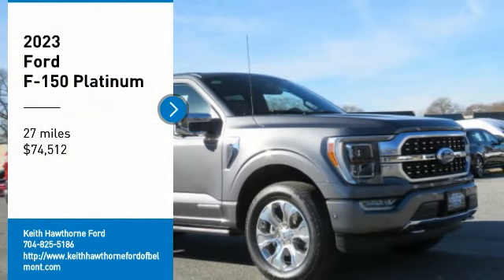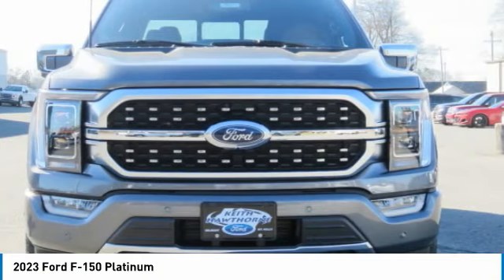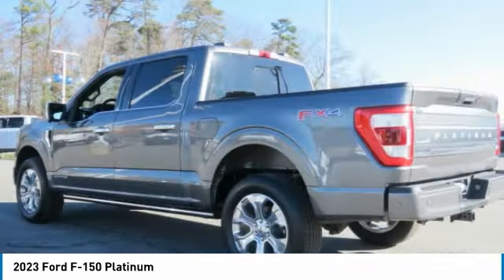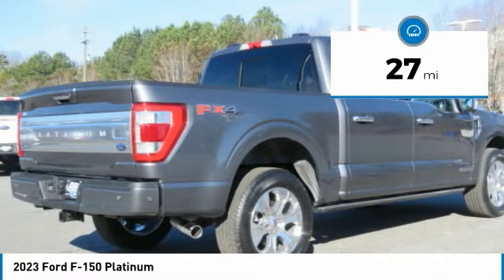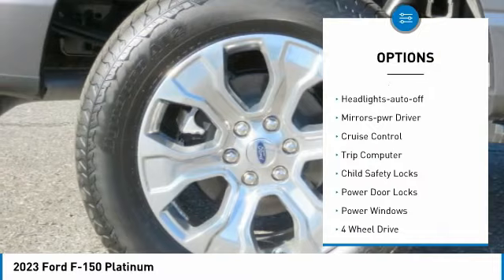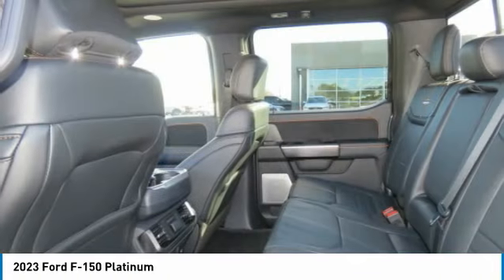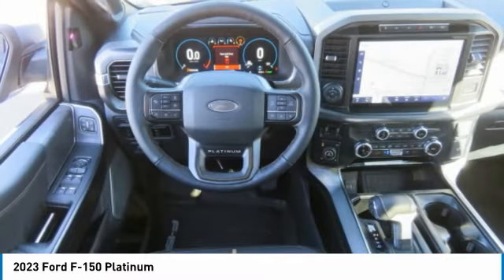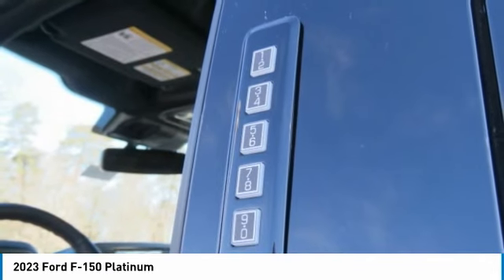2023 Ford F-150 T38026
2023 Ford F-150 Platinum

617 N. Main St.

Heated Leather Seats, NAV, Sunroof, Heated Rear Seat, Alloy Wheels, Tow Hitch, EQUIPMENT GROUP 701A HIGH, FX4 OFF-ROAD PACKAGE, 4x4. Carbonized Gray Metallic exterior and Black interior, Platinum trim. EPA 22 MPG Hwy/16 MPG City! KEY FEATURES INCLUDE: Leather Seats, Navigation, 4x4, Heated Driver Seat, Heated Rear Seat Ford Platinum with Carbonized Gray Metallic exterior and Black interior features a 8 Cylinder Engine with 400 HP at 6000 RPM*. OPTION PACKAGES: EQUIPMENT GROUP 701A HIGH: Ford BlueCruise 1.0, forward sensing system, Active Park Assist 2.0, 360 Degree Camera, trailer reverse guidance, Radio: B&O Unleashed Sound System by Bang & Olufsen, HD Radio and 18 speakers including subwoofer, Pro Trailer Backup Assist & Pro Trailer Hitch Assist, Bed Utility Package, BoxLink, 4 premium locking cleats, LED Box Lighting, Tailgate Step w/Tailgate Work Surface, Power Tailgate, TWIN PANEL MOONROOF, FX4 OFF-ROAD PACKAGE: Off-Road Tuned Front Shock Absorbers, Skid Plates, fuel tank, transfer case and front differential, Monotube Rear Shocks, Rock Crawl Mode, 4x4 FX4 Off-Road Bodyside Decal, Hill Descent Control, Electronic Locking w/3.31 Axle Ratio, Tray Style Floor Liner, PRO POWER ONBOARD - 7.2KW. MORE ABOUT US: What Does Keith Hawthorne Ford Offer Drivers from Belmont, Charlotte, Gastonia, Shelby, Hickory, Mount Holly, NC, and Fort Mill, SC? Truly Exceptional Customer Service from Every Angle and most importantly the Keith Hawthorne Advantage on all new vehicles and certain used vehicles. Horsepower calculations based on trim engine configuration. Fuel economy calculations based on original manufacturer data for trim engine configuration. Please confirm the accuracy of the included equipment by calling us prior to purchase.